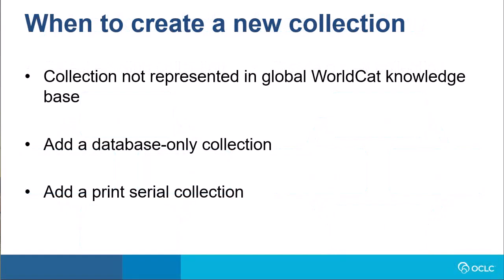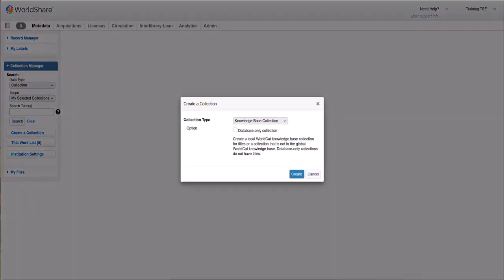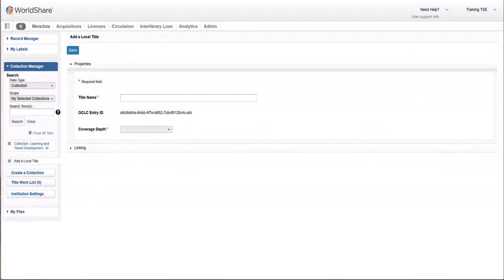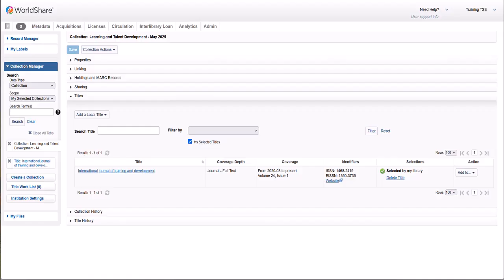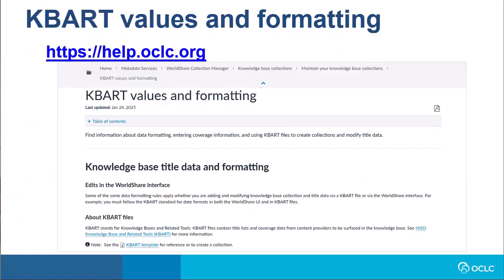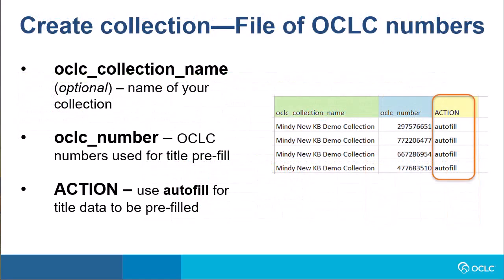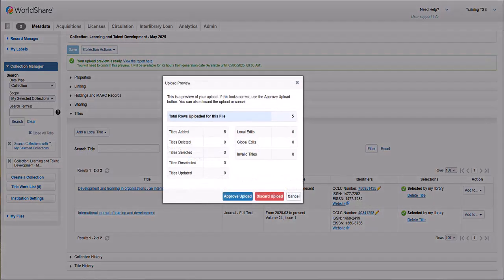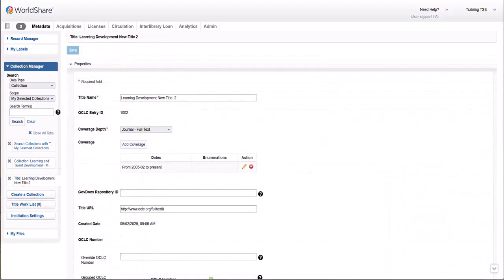Create WorldCat knowledge base collections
This video demonstrates using WorldShare Collection Manager to create local knowledge base collections to add your e-journal, e-book or print serial collections not found in the global WorldCat knowledge base.

Continue your WorldShare Collection Manager learning using the resources above, and don’t forget to share your feedback by completing the survey.